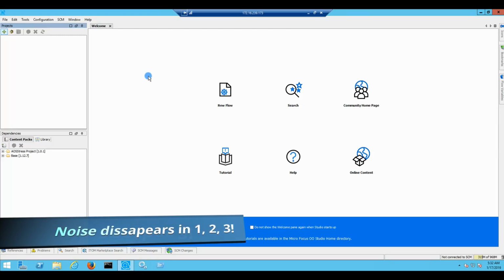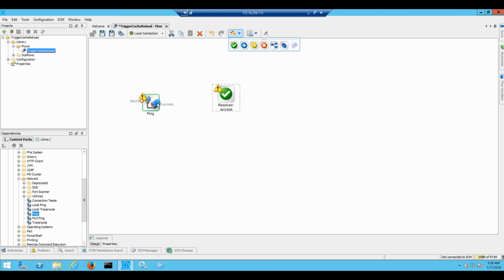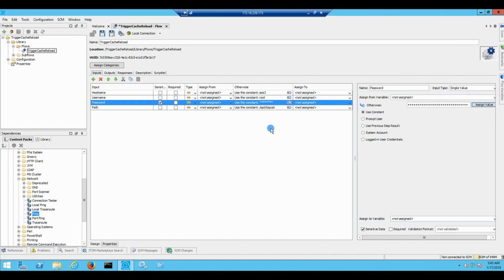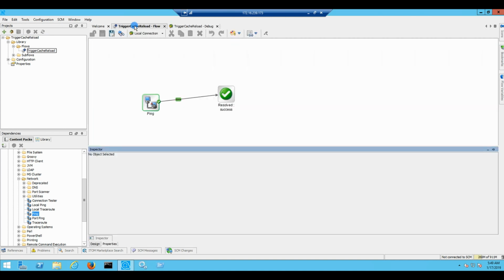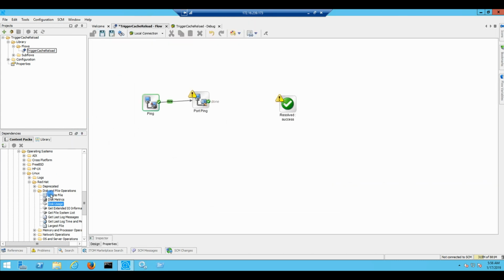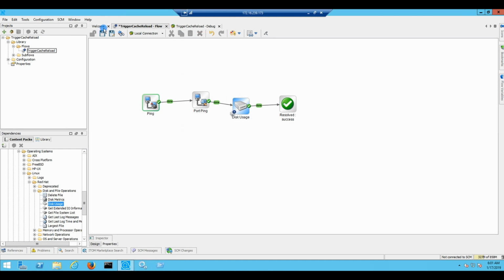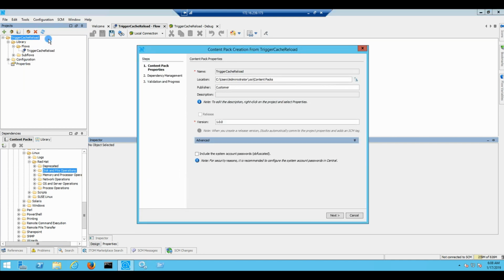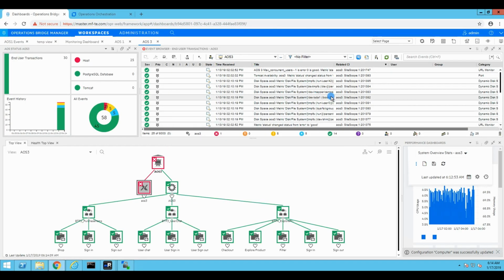Operations Orchestration - From ZERO to Automation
Get some soup, this is a long one! From the concept to implementation on OBM, how cool is that?
OO performs really great and I build a 3 part basic flow in relatively sloppy approach. But spending 30 minutes on a flow and getting the job done, isn't it cool?

This Video was broken down into 4 pieces for convenience and future reference.